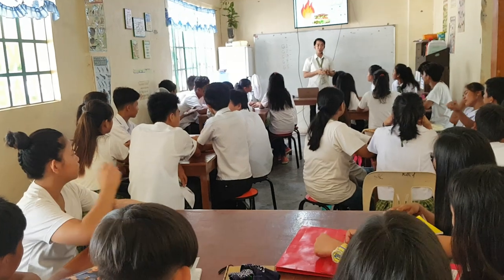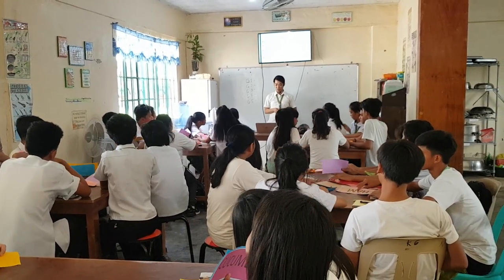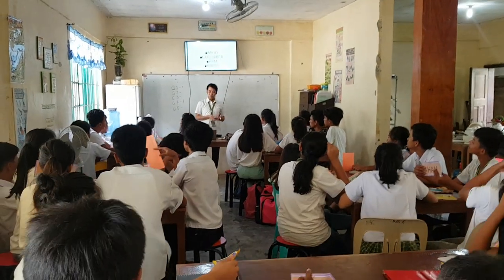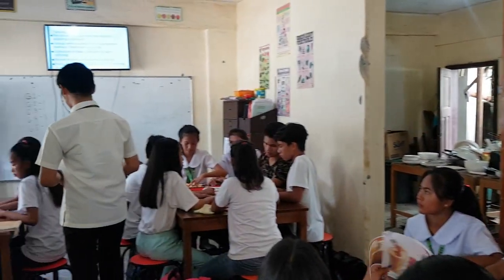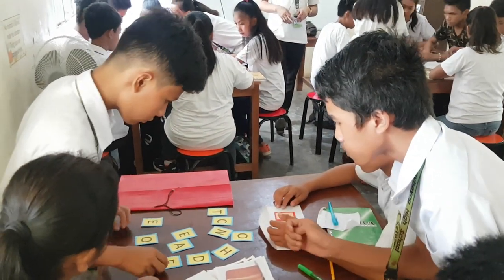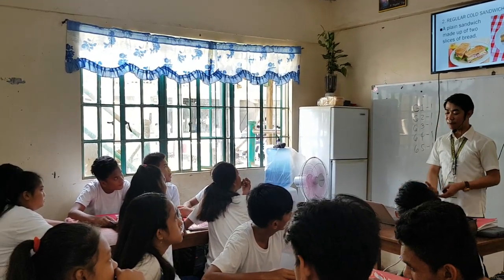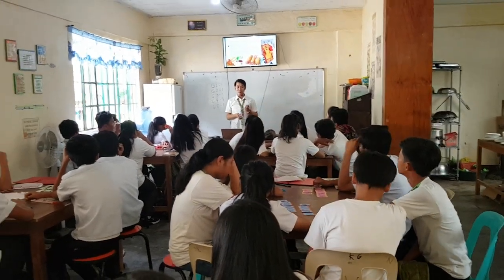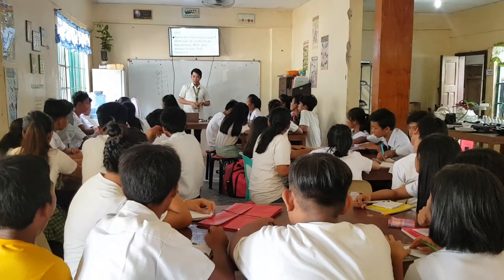Class Demonstration | Humphrey C. Gascon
This video is a 25 minutes class demonstration in TLE Cookery. I recorded this video as a requirement in my online class.  Students participated and enjoyed the different activities.  We are inside the Kitchen Laboratory, particularly in the lecture area.

I asked my co-teacher to help me shoot the class demonstration. Praise God because it's her vacant time.